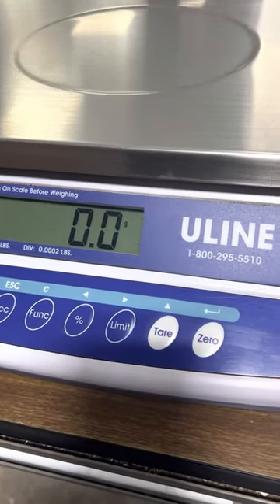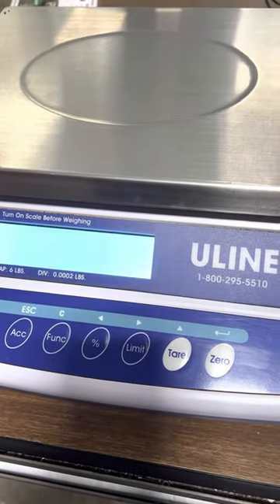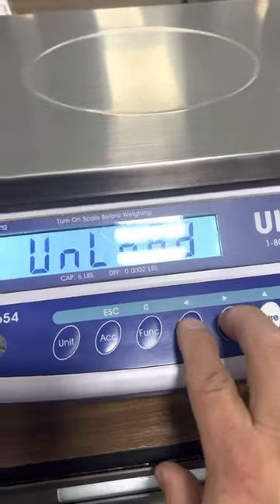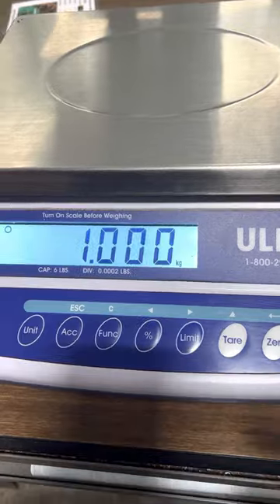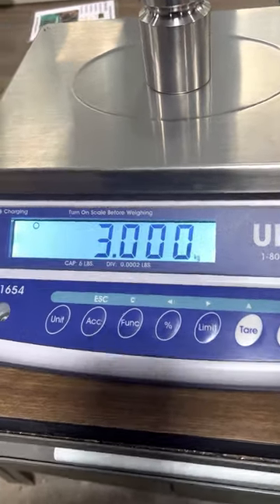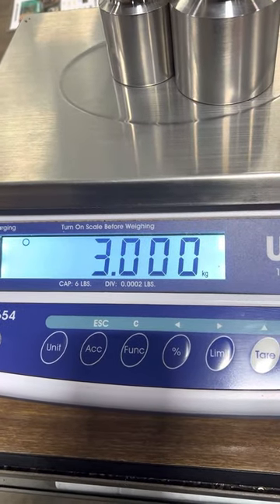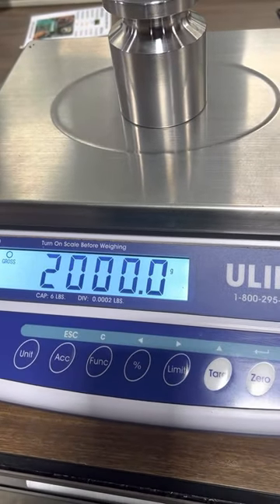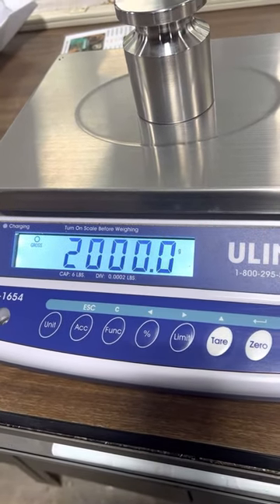Linearity calibration adjustment of a Uline H-1654